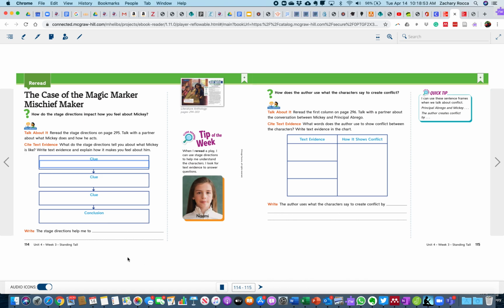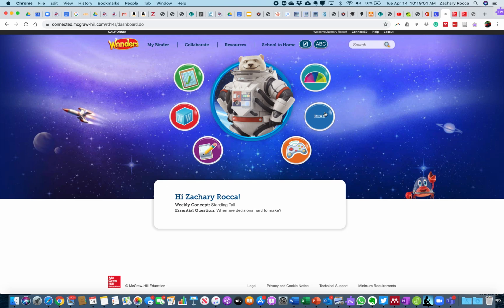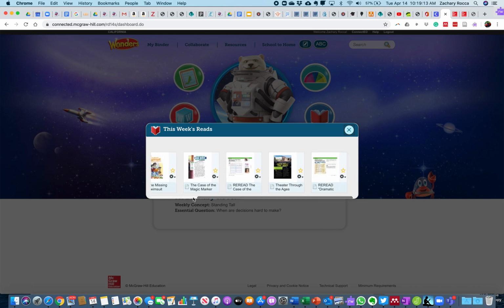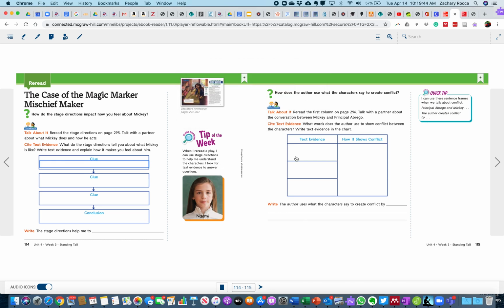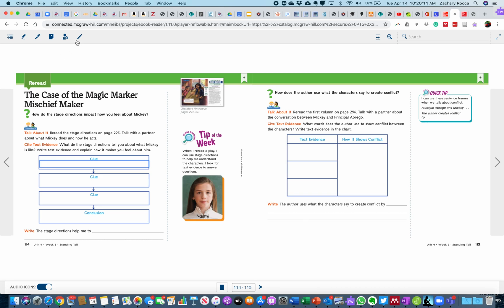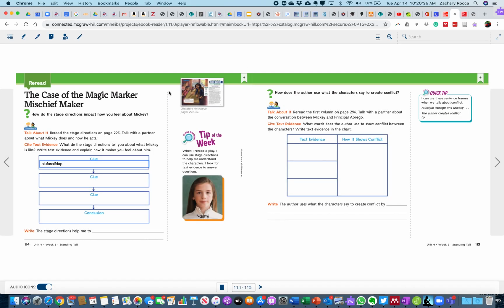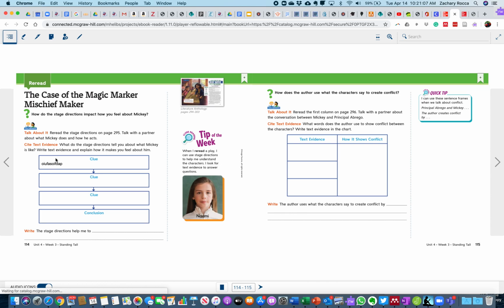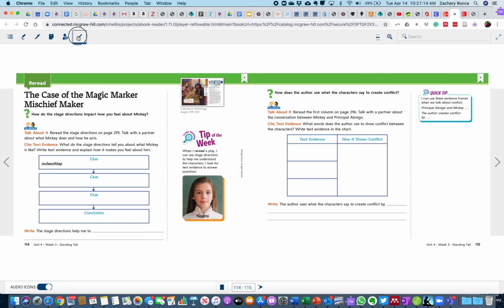Wonders How-To: Completing the Close Reading Companion Pages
This video shows students how to use Wonders Online to complete the Close Reading Companion.